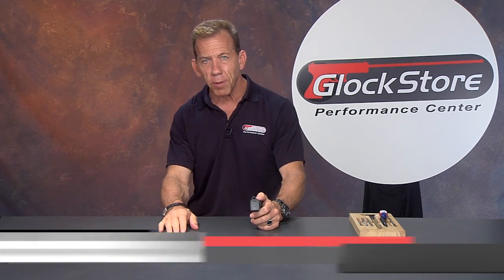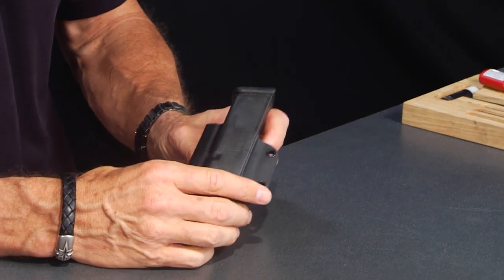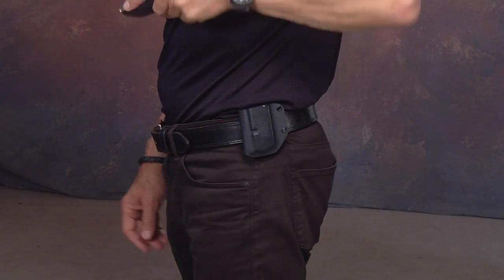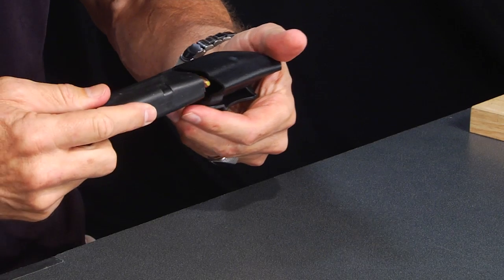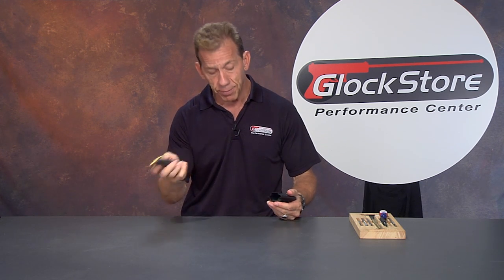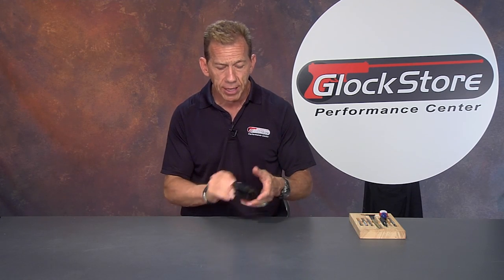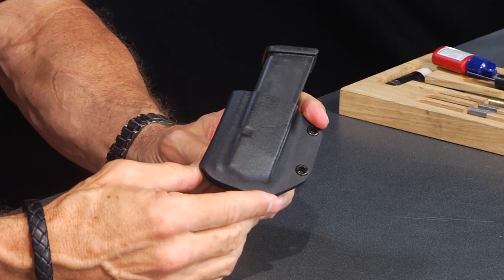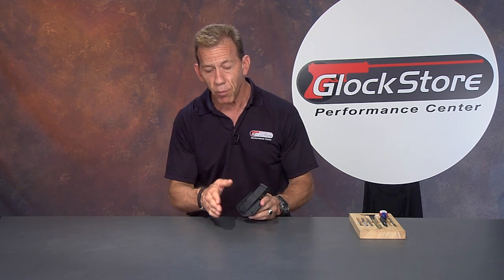The Perfect Magazine Pouch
"If you can't find it, you have to make it!" says Lenny Magill, in this video about one of our newest products, The Perfect Magazine Pouch.